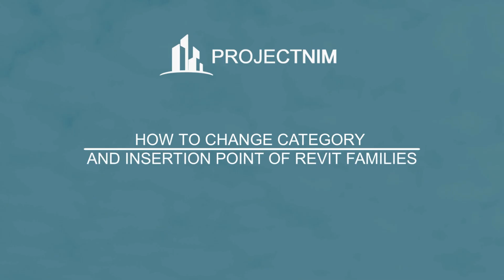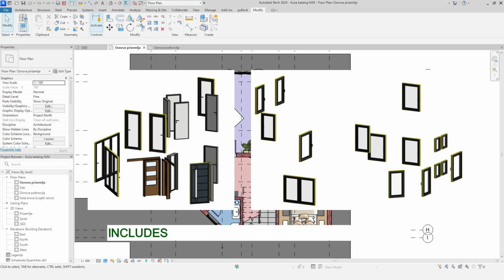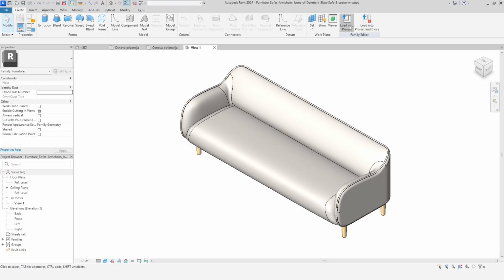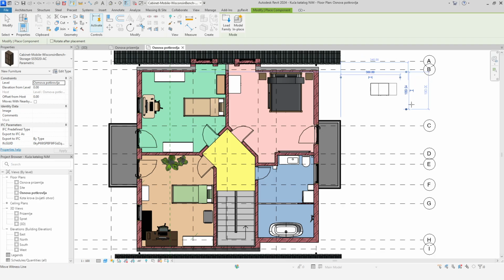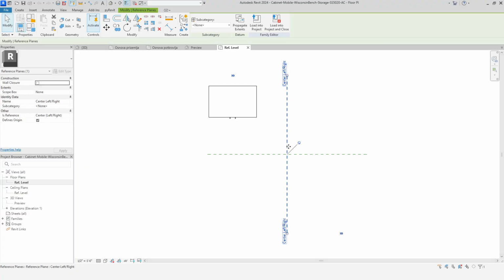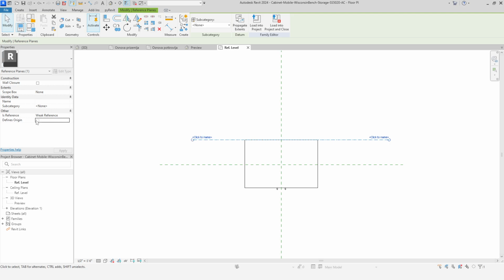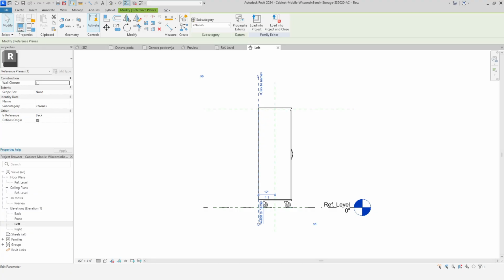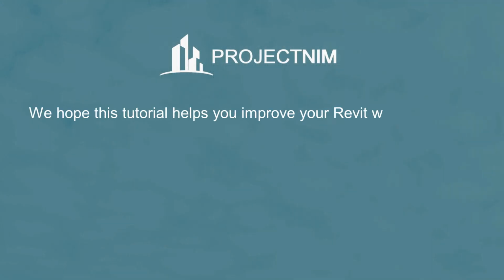How to Change Category and Insertion Point of Revit Families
Have you ever loaded a Revit family and realized it doesn’t show up in schedules, can’t be tagged properly, or never places where you expect it to? These issues usually don’t come from complex modeling mistakes, but from small setup details that are often overlooked.

In this video, we focus on two of the most common causes of these problems: incorrect family category and poorly defined insertion points. Understanding and fixing these settings can save time, reduce coordination errors, and make your families behave correctly across plans, elevations, schedules, and 3D views.

If you work with custom families, downloaded content, or modular elements and want more control and predictability in your Revit projects, this tutorial will help you fix the root of the problem instead of constantly adjusting elements manually.

Timestamps:
00:00 - 00:19 - Introduction
00:20 - 01:58 - How to Change a Family Category
01:59 - 05:59 - How to Modify the Family Insertion Point
06:00 - 06:16 - Outro: Like, Comment, and Subscribe!